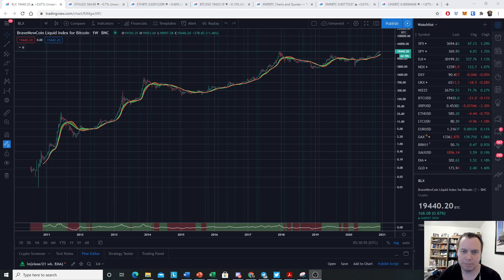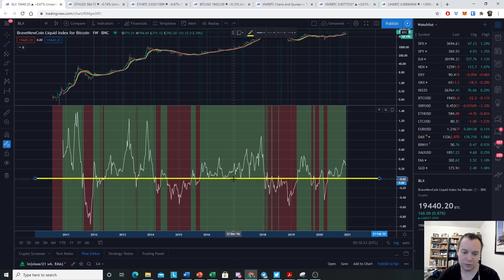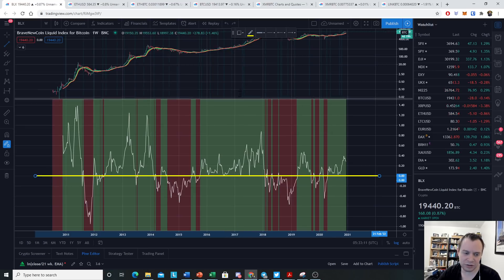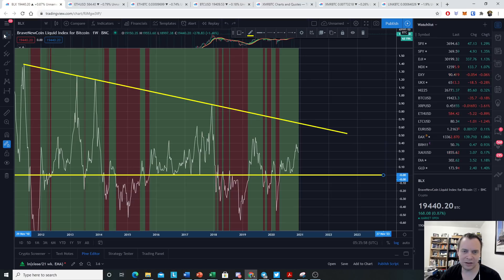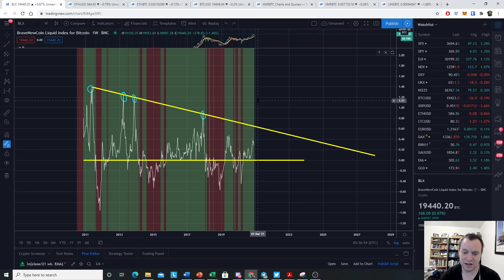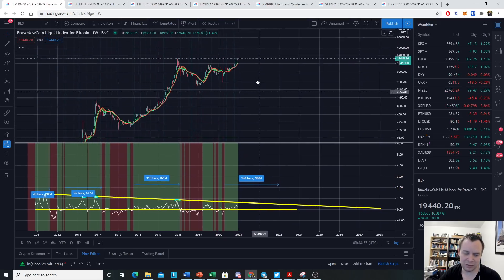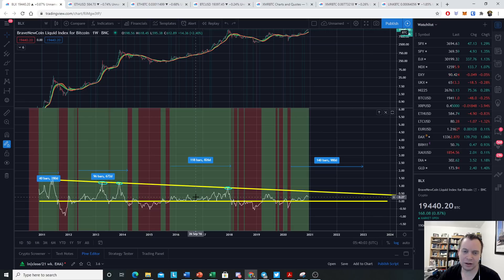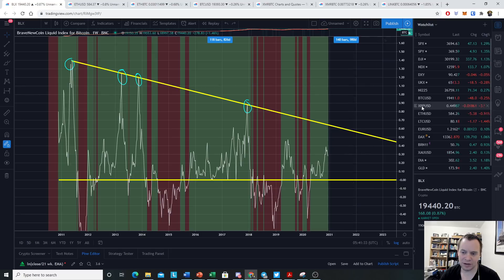Bitcoin: Macroscopic trend line from ln(price/20wk. SMA)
There is a macroscopic downtrend line when visualizing the ln(price/20wk. SMA) of Bitcoin. This trend line will eventually break as it would cross 0 in 2029, implying the price would stay below the 20 week SMA forever after that point (which would not make sense). However, maybe the trend line can be useful one more time like is has been 4 other times? We also color-code the background based on whether the price of Bitcoin is above both the 20 week SMA and the 21 week EMA or below. Let me know what you think of this analysis on the Bitcoin bull market support in the comments!